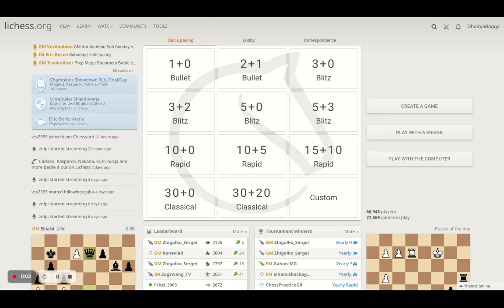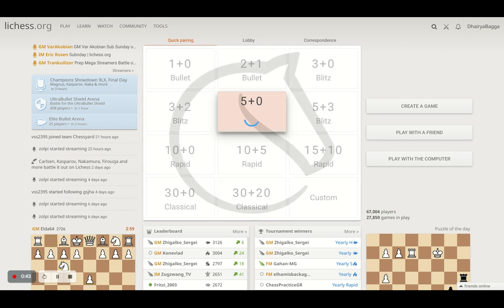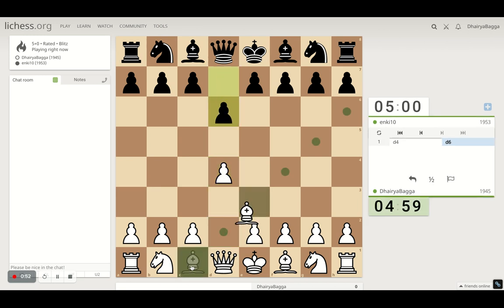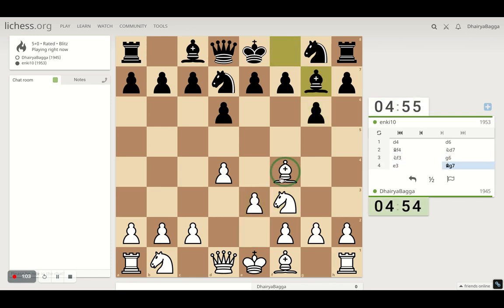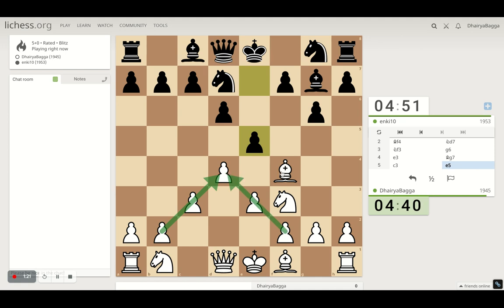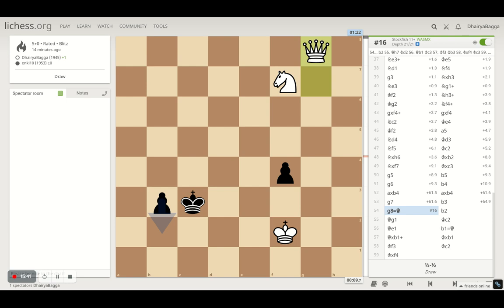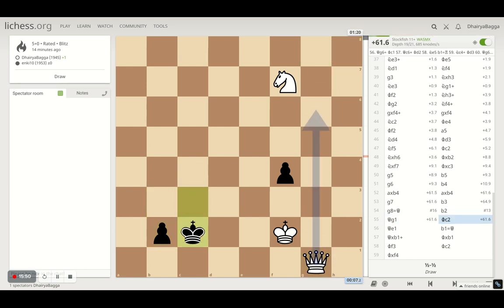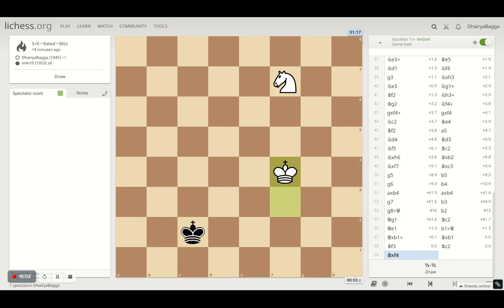Chess Tactics to Remember #12: King is under tremendous pressure? Exchange pieces and take control!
Chess Tactics to Remember: Whenever you are being attacked, always try to exchange pieces and take control of the game once the attack is being fended off!

Google Pay UPI Id: dhairyabagga@okaxis
Phone Pe BHIM UPI Id: 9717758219@ybl
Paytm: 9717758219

Let's play!